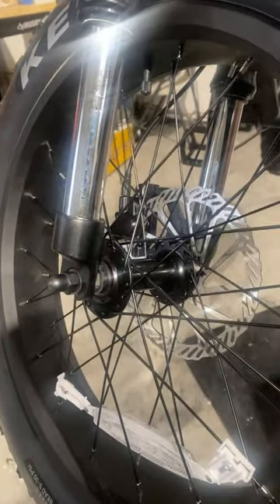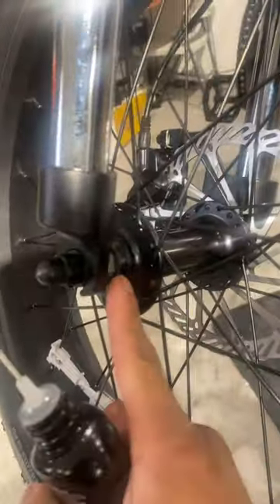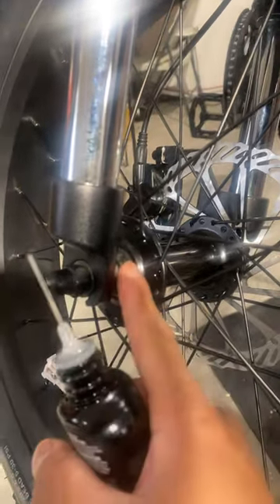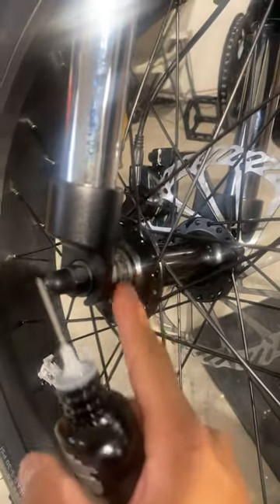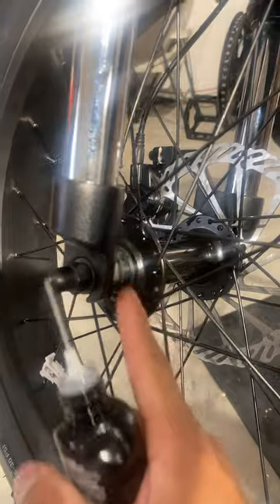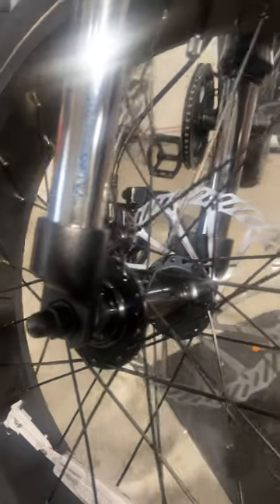Pedal Electric how to fix whistle noise coming from the front wheel